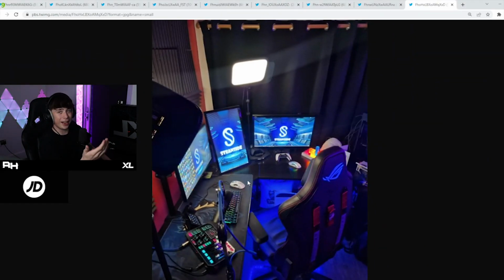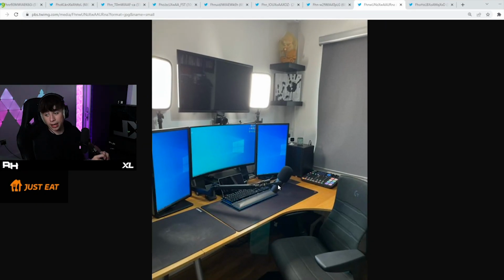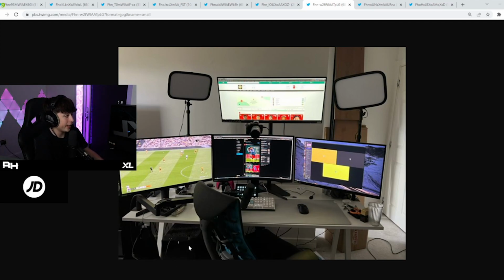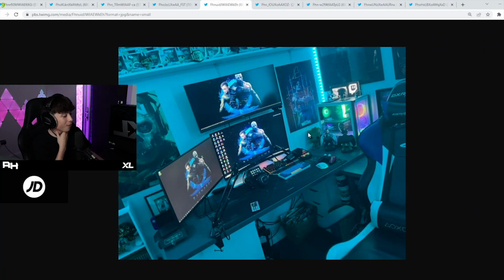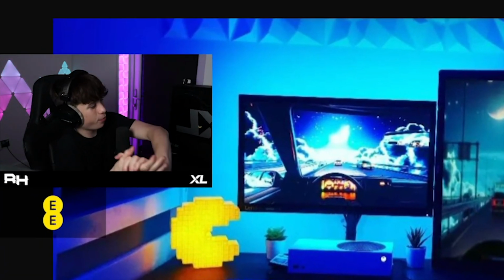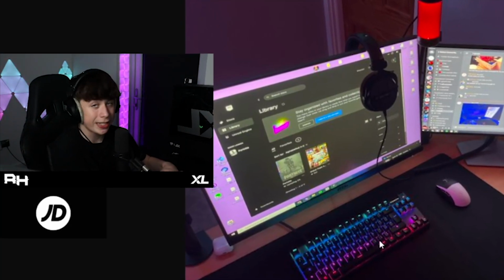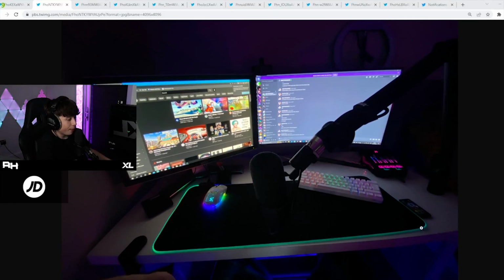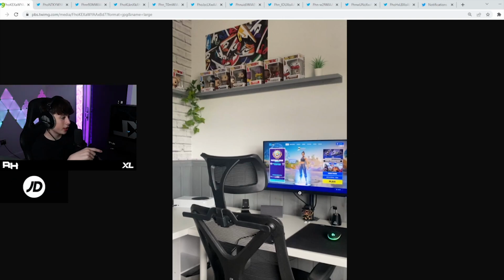Reacting To My Viewers BEST Gaming Setups! ($100,000+)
Reacting To My Viewers BEST Gaming Setups! ($100,000+) | XL Rezhexx

PREVIOUS VIDEO! ➡️ How To Improve FAST in Fortnite Chapter 3 Season 4!

Use Code "REZHEXX" In The Fortnite Item Shop!